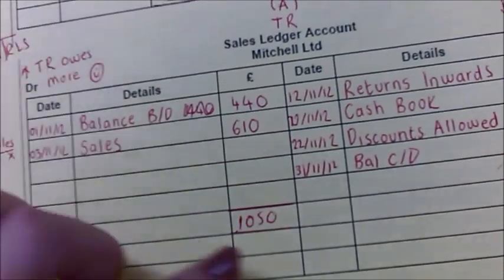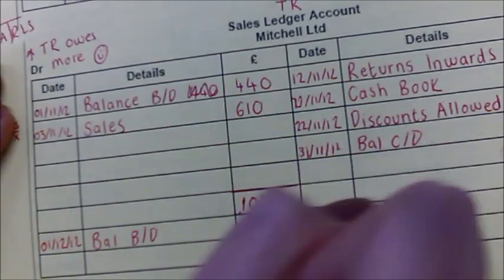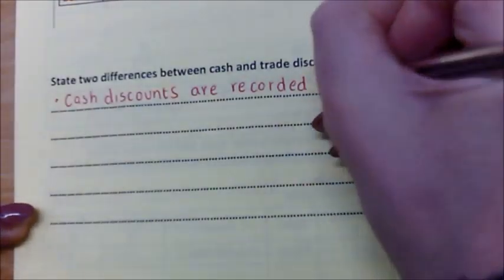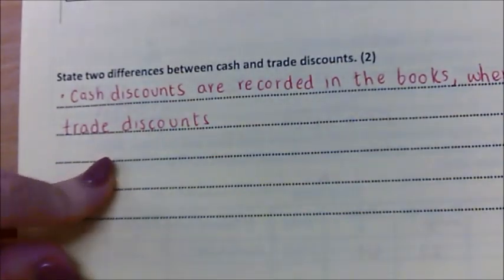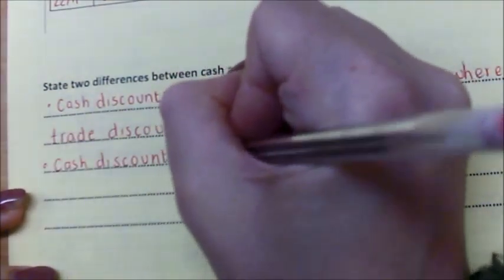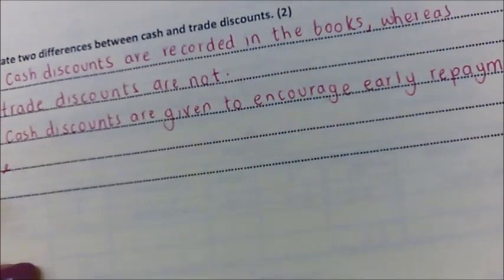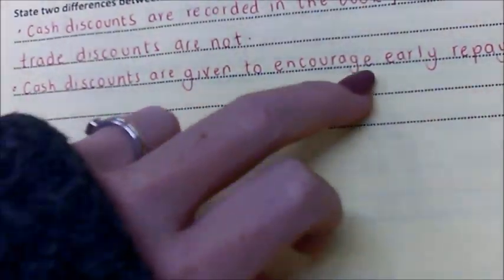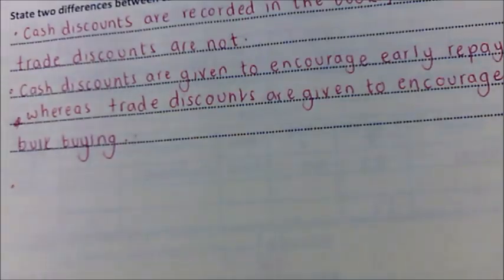Liam Fortune -ACCN1 Jan 13 Qu 1